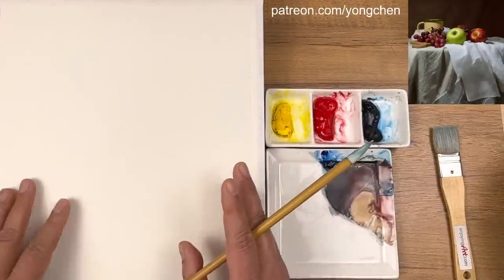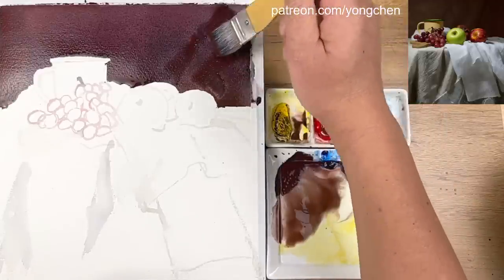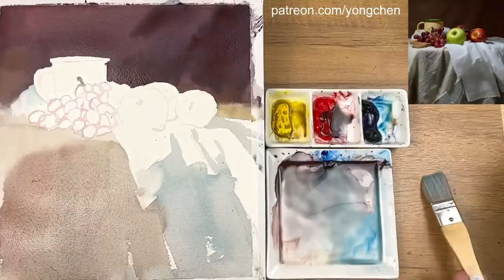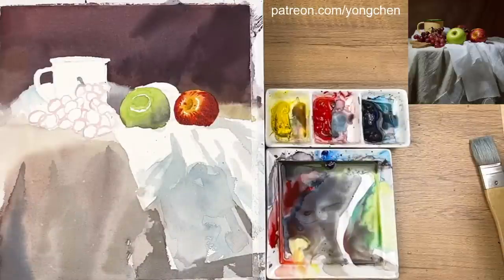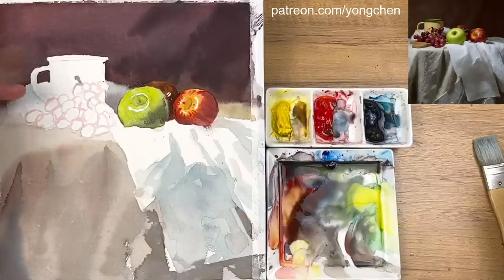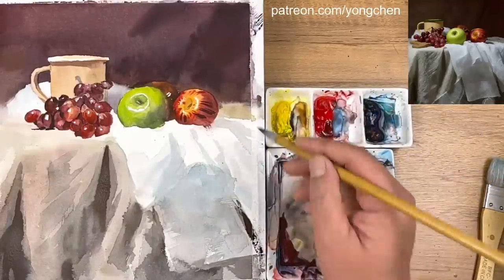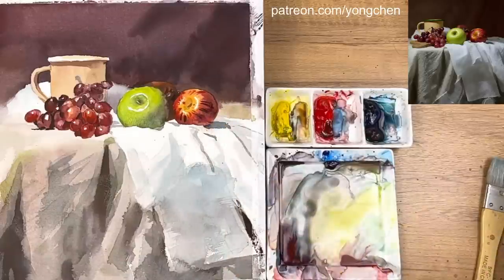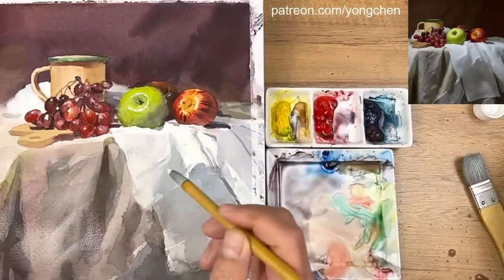Watercolor Live - painting still-life